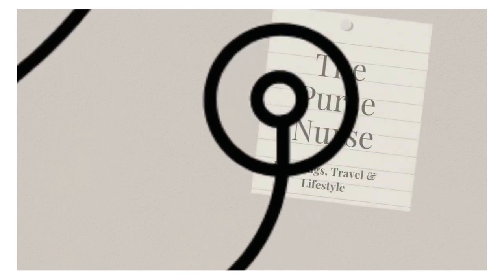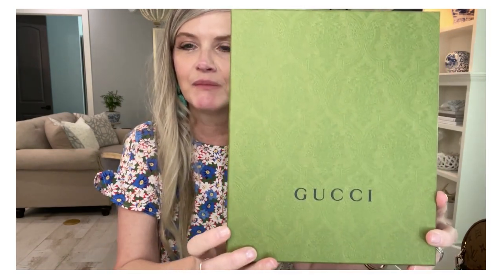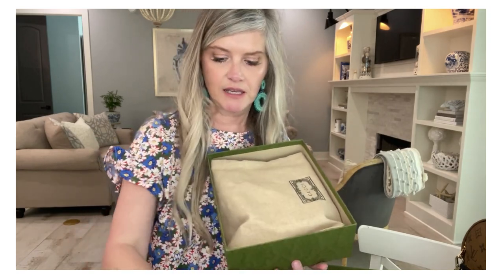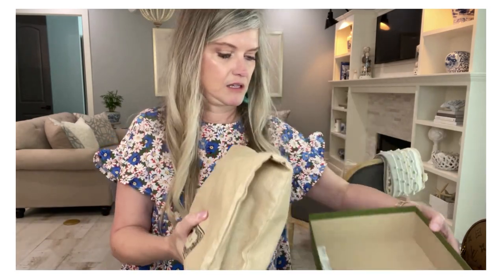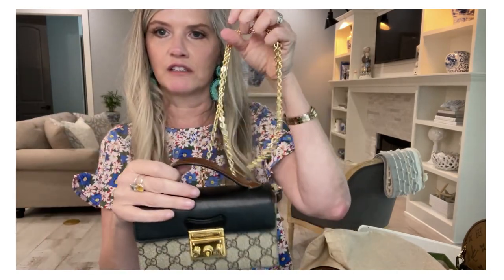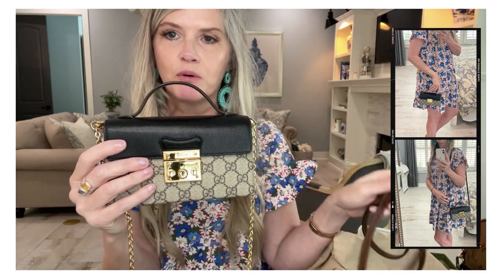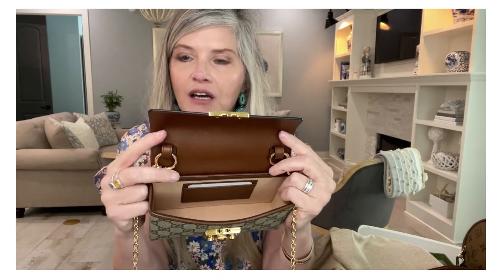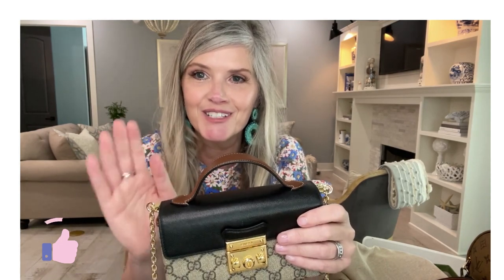Gucci Mini Padlock Unboxing & Review!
The Purse Nurse

This little Gucci cutie will make an awesome spring/summer addition to your wardrobe.  It fits quite a bit and is super versatile. It comes in 2 different color ways (listed below). Measurements are 7”W X 4” H X 2” D . It retails for 1200.00 (USD) Let me know if you have any questions! I appreciate you all !!! ❤️❤️

⭐️Products Mentioned:⭐️

Gucci Mini Padlock (black/brown): Product Code: 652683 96 GAG9785

Organize my Bag (Gold Chain-comes in different sizes, but I have the 51” Large):

Other Chains (Amazon-46”):

Amazon (26”):

My dress-Medium (Amazon):

⭐️ABOUT ME: ⭐️

Clinical nurse educator living in Coastal GA 🏝
Handbag lover/collector 👜
Seriously travel addicted ✈️
Passionate about helpful healthcare ❤️
Purse Pearls:  Always be kind, you never know!

It means so much to a “newbie” YouTuber such as myself❤️❤️❤️